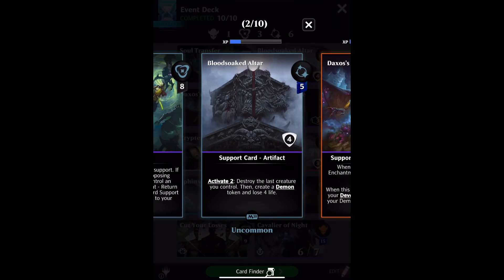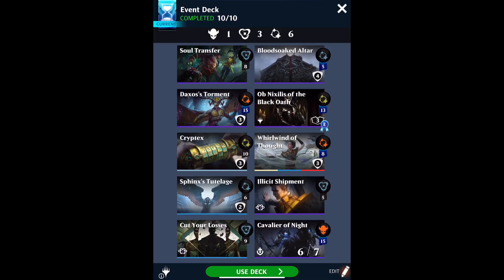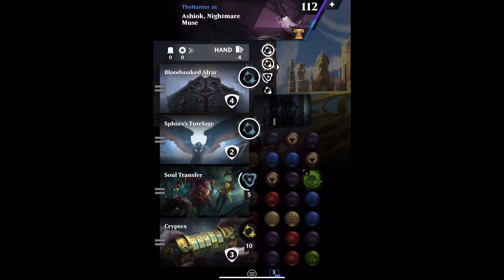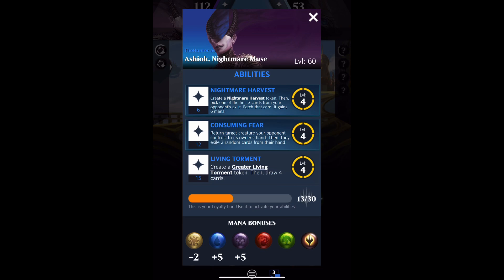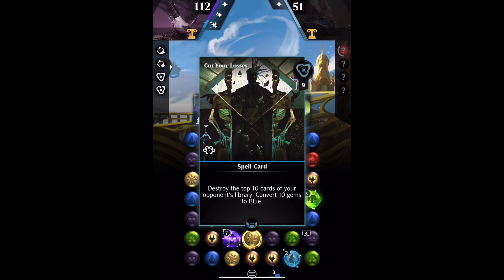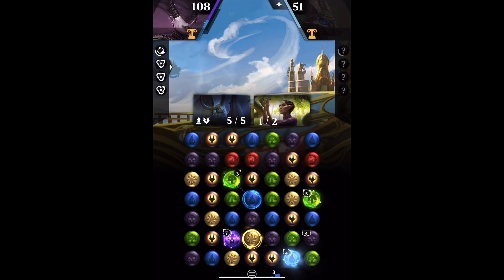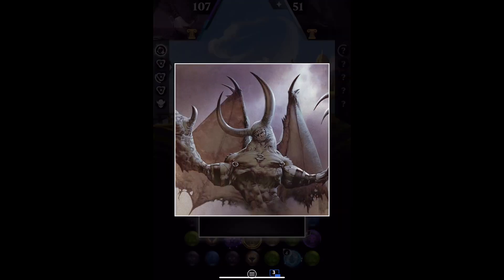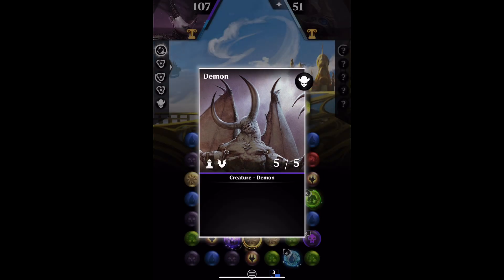Magic Puzzle Quest - #56 Creature Tokens: Demon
Kev Walker art